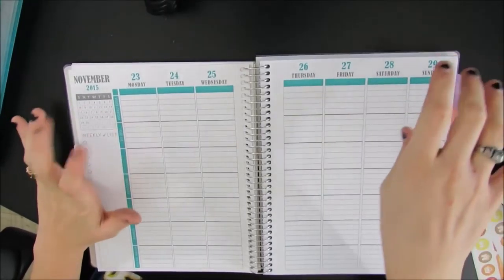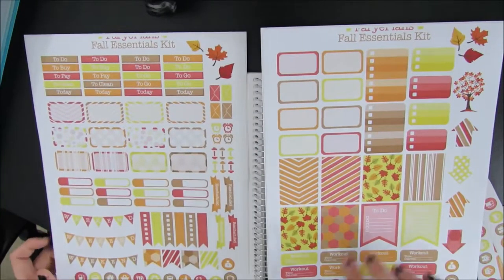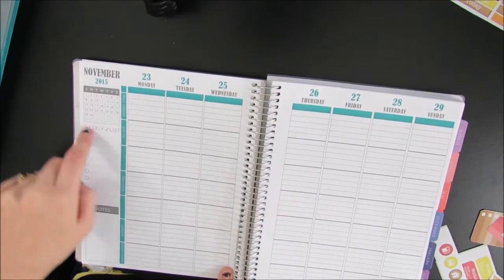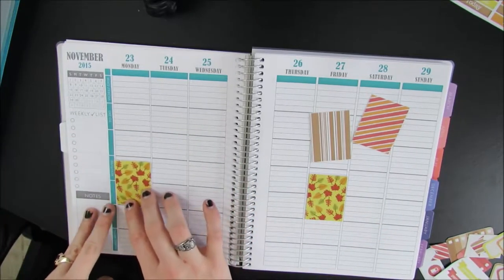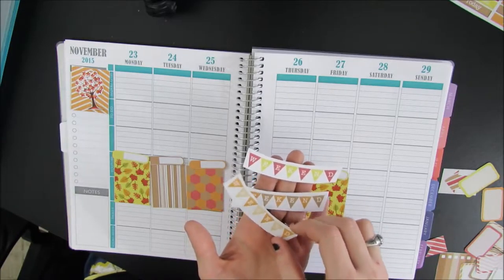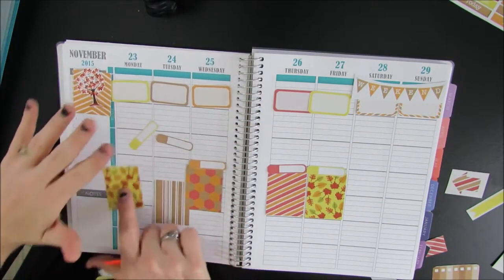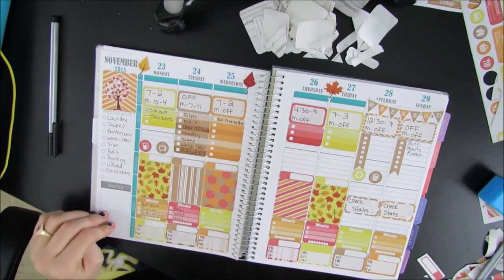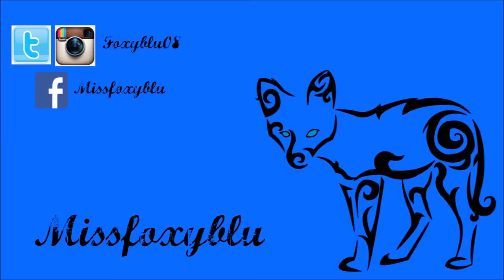Plan with me- Thanksgiving Week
Leave all video requests and comments below.

Etsy Shops
Farte Plans
Farye Plan
ref=pr_faveshops
NHD Printables
Rubu Red Iris designs

Equipment Used:
Camera: Canon SX 40HS HD
Lights: Limo Studio Lights (Amazon)